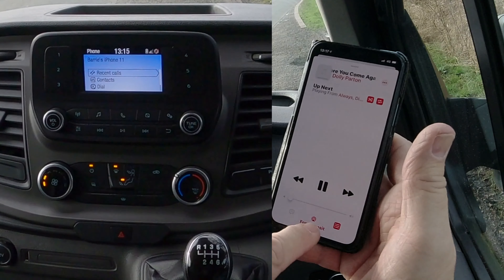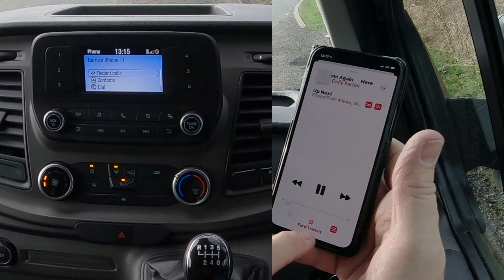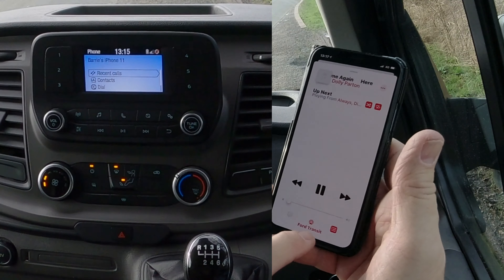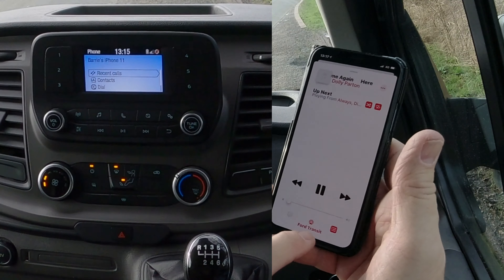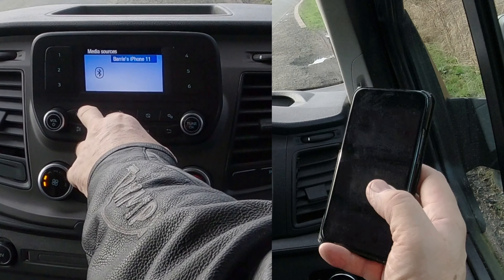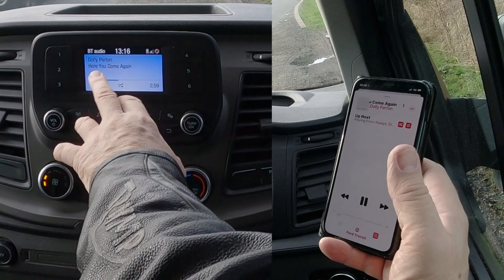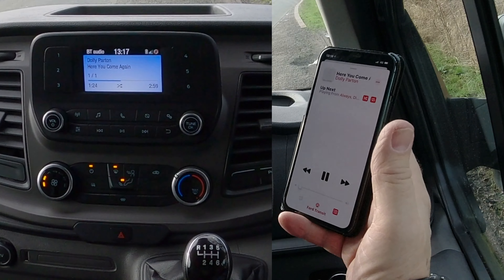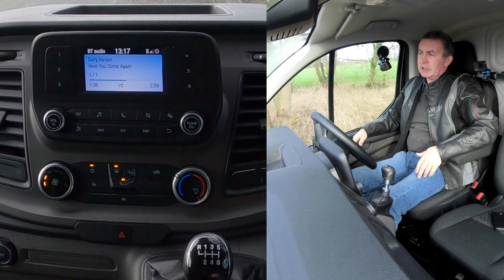How to Stream Music Through The Bluetooth Audio System In A 2019 Ford Transit